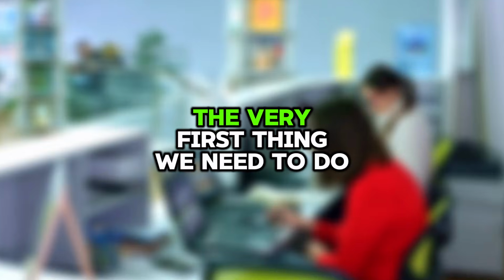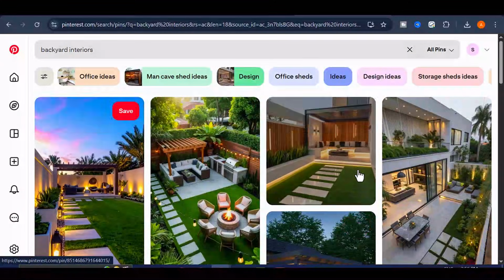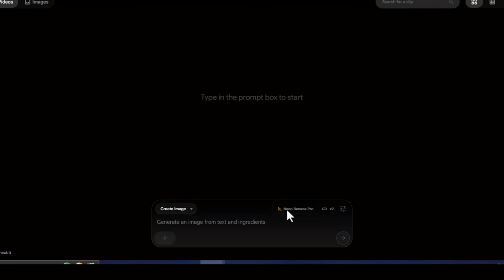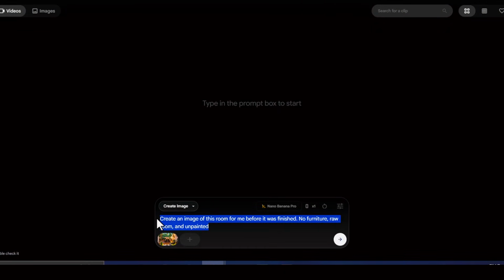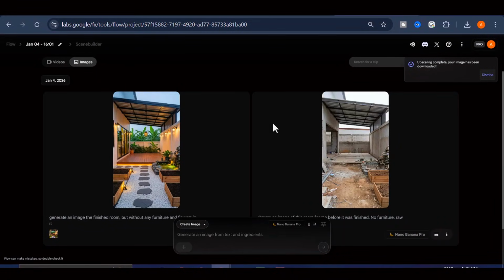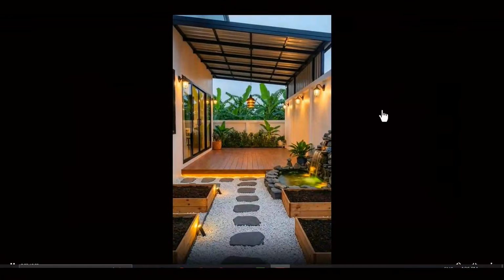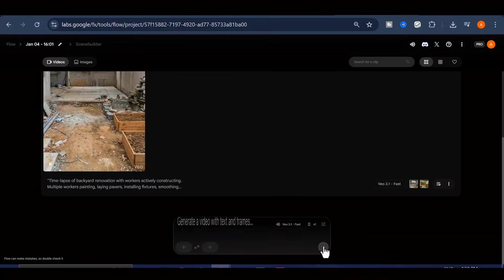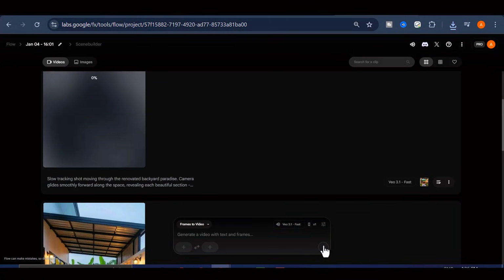How to Create Viral Backyard Renovation Timelapse Videos With AI (100% FREE TOOLS)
Learn how to create VIRAL backyard renovation timelapse videos using 100% FREE AI tools! 🔥

These transformation videos are absolutely blowing up on YouTube, TikTok, Instagram, and Facebook with MILLIONS of views, and now you can create them too in just minutes!

In this step-by-step tutorial, I'll show you exactly how to:

✅ Find the perfect renovation images on Pinterest
✅ Use Google Flow (VEO 3) to generate before/during/after images with AI
✅ Create stunning timelapse transformation videos with workers and activity
✅ Edit everything together in CapCut or Filmora
✅ Export and upload for maximum viral potential

No expensive software needed. No prior experience required. Just follow along and start creating content that gets views!

💡 Perfect for: Content creators, social media marketers, aspiring influencers, or anyone wanting to grow their audience with trending content!